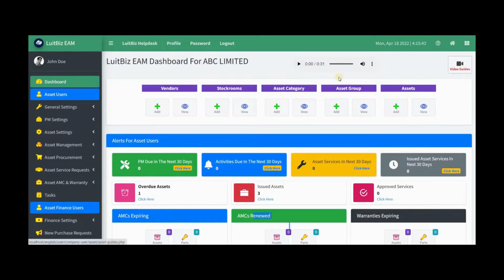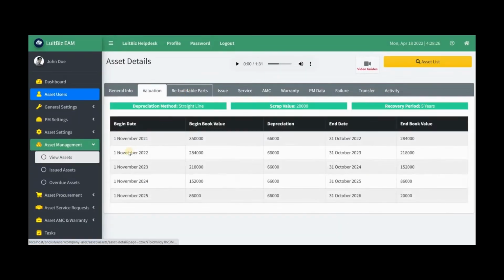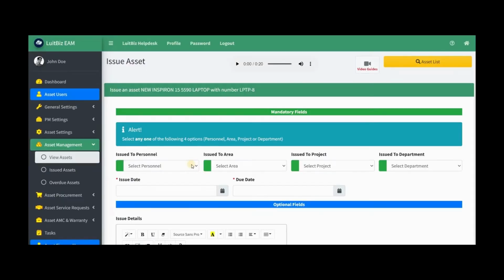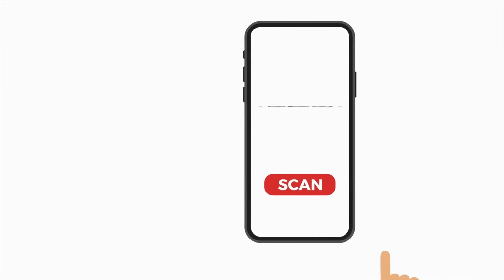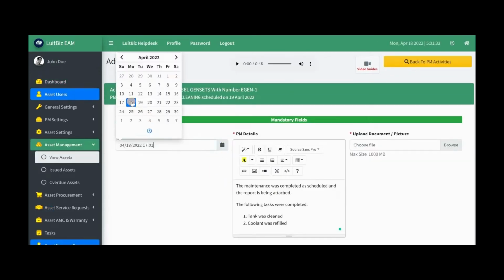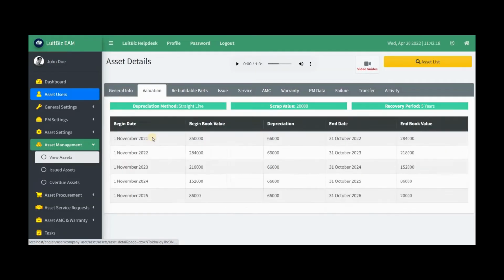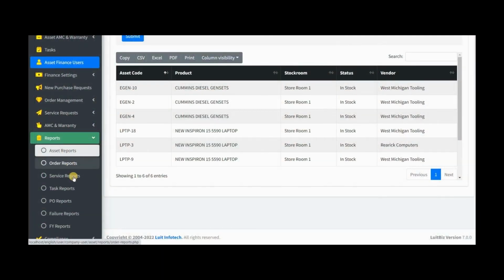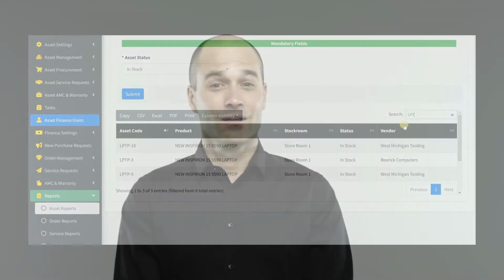LuitBiz EAM - Asset Management System Demo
LuitBiz EAM Asset management software is a centralized asset management software that allows your organization to track important details about each asset and its re-buildable parts. With LuitBiz EAM, companies can manage the complete lifecycle of their valuable assets, track them, manage their AMCs, Warranties, Services, and Maintenance Schedules, and get complete information about the assets at their fingertips. If any assets need to be issued to employees or stakeholders, that too can be taken care of by LuitBiz EAM. Comprehensive reports of LuitBiz EAM help the operations department track assets in real time.